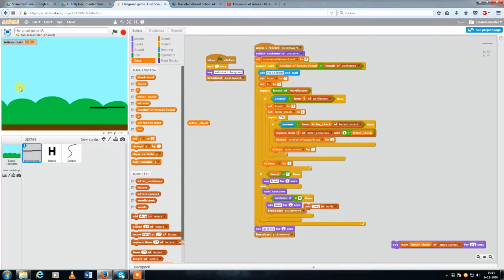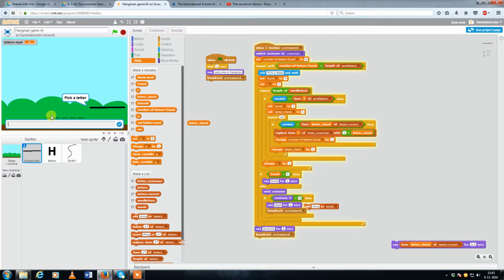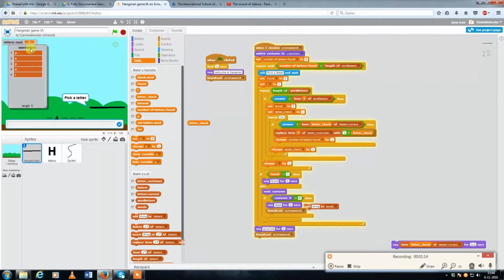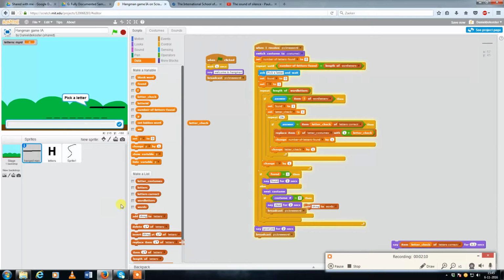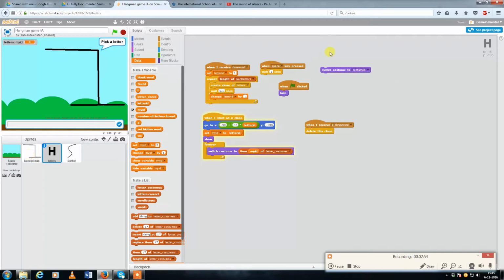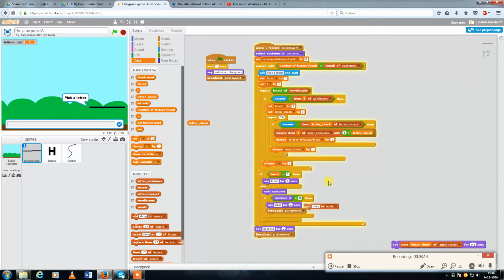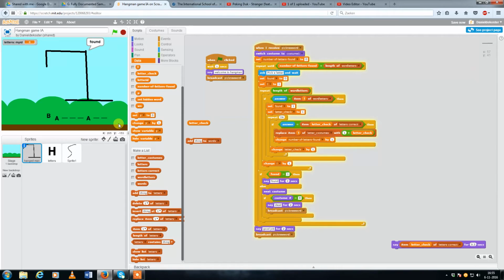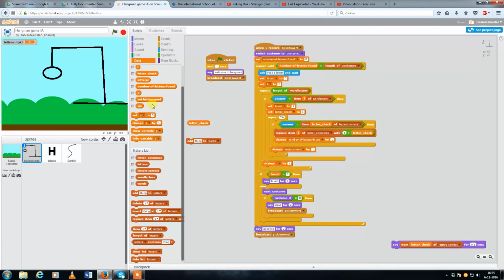Computer science IA Hangman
Computer Science IA